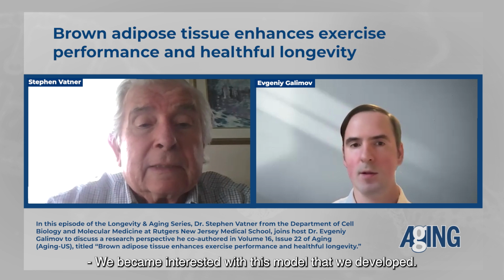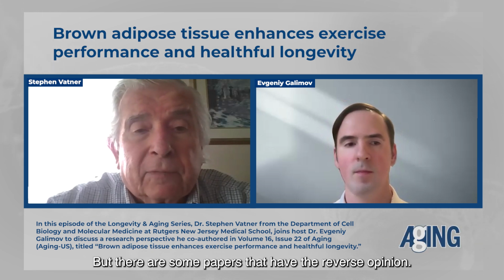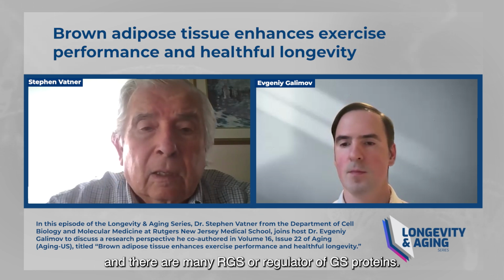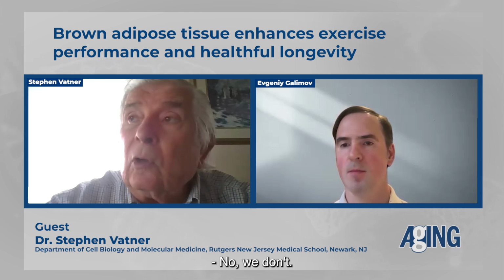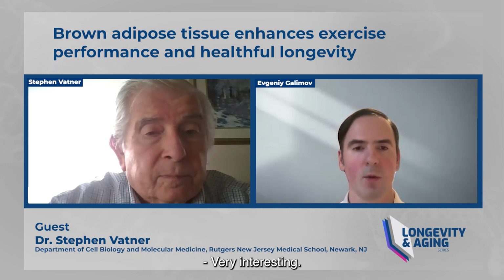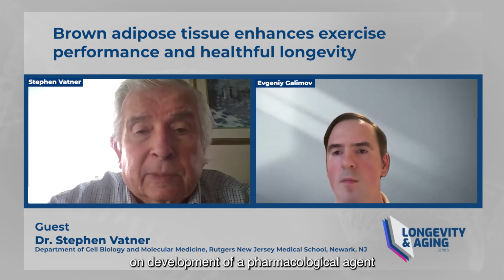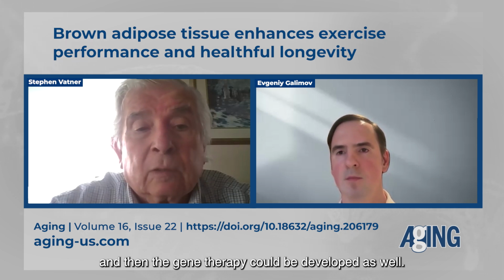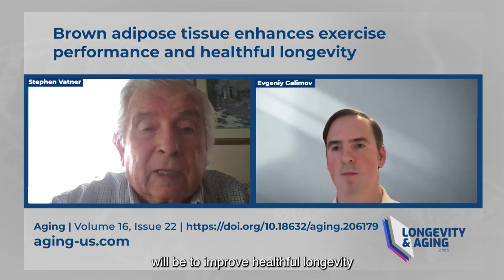Longevity & Aging Series (S3, E3): Dr. Stephen Vatner | Aging-US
In this episode of the Longevity & Aging Series, Dr. Stephen Vatner from the Department of Cell Biology and Molecular Medicine at Rutgers New Jersey Medical School joins host Dr. Evgeniy Galimov to discuss a research perspective he co-authored in Volume 16, Issue 22 of Aging (Aging-US), titled “Brown adipose tissue enhances exercise performance and healthful longevity.” @RutgersNJMS

Abstract

Brown adipose tissue (BAT), a major subtypes of adipose tissues, is known for thermogenesis and promoting healthful longevity. Our hypothesis is that BAT protects against impaired healthful longevity, i.e., obesity, diabetes, cardiovascular disorders, cancer, Alzheimer’s disease, and reduced exercise tolerance. While most prior studies have shown that exercise regulates BAT activation and improves BAT density, relatively few have shown that BAT increases exercise performance. In contrast, our recent studies with the regulator of G protein signaling 14 (RGS14) knockout (KO) model of extended longevity showed that it enhances exercise performance, mediated by its more potent BAT, compared with BAT from wild type mice. For example, when the BAT from RGS14 KO mice is transplanted to WT mice, their exercise capacity is enhanced at 3 days after BAT transplantation, whereas BAT transplantation from WT to WT mice increased exercise performance, but only at 8 weeks after transplantation. The goal of this research perspective is to review the role of BAT in mediating healthful longevity, specifically exercise capacity. In view of the ability of BAT to mediate healthful longevity and enhance exercise performance, it is likely that a pharmaceutical analog of BAT will become a novel therapeutic modality.

Keywords - aging, brown adipose tissue, white adipose tissue, healthful longevity, exercise, regulator of G protein signaling 14

About Aging-US

The mission of the journal is to understand the mechanisms surrounding aging and age-related diseases, including cancer as the main cause of death in the modern aged population.

The journal aims to promote 1) treatment of age-related diseases by slowing down aging, 2) validation of anti-aging drugs by treating age-related diseases, and 3) prevention of cancer by inhibiting aging. (Cancer and COVID-19 are age-related diseases.)